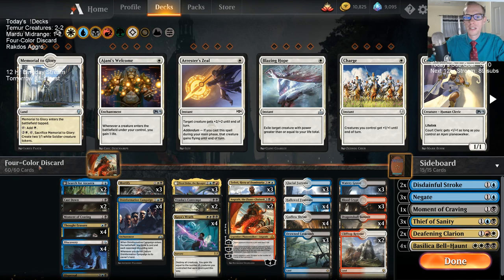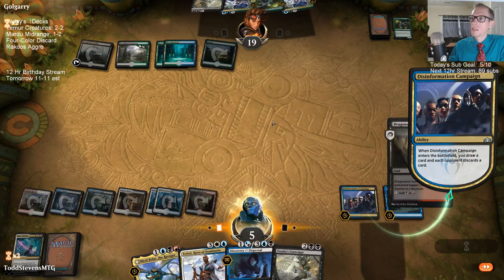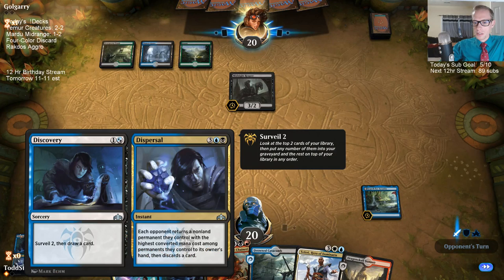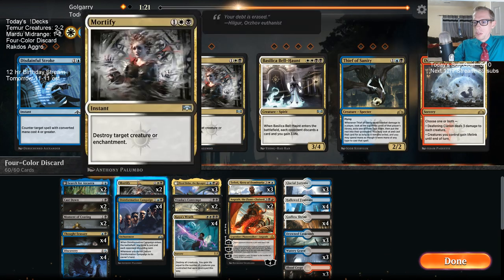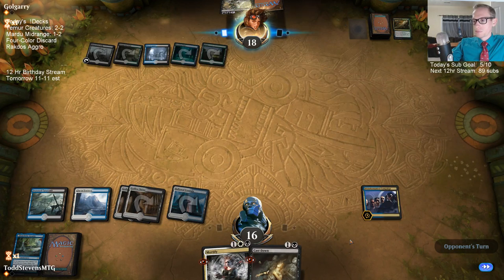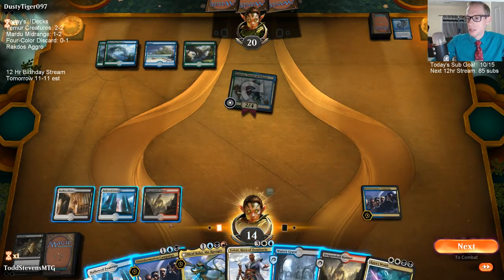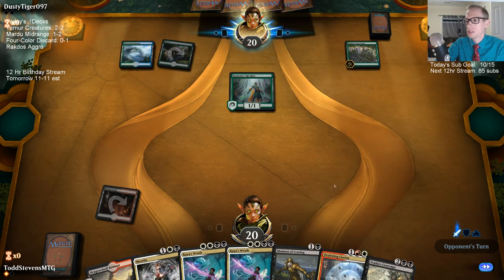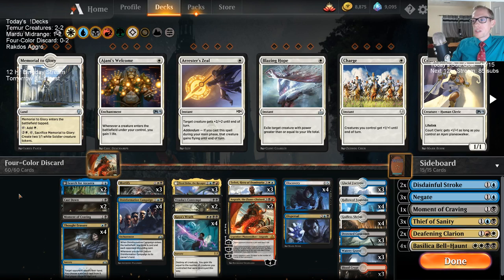Four-Color Discard! MTG - Standard, 2/17/19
Ravnica Allegiance Standard Four-Color Discard Broadcasted Live on Twitch by Todd Stevens on 2/17/19